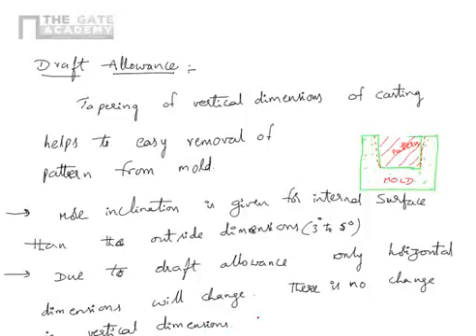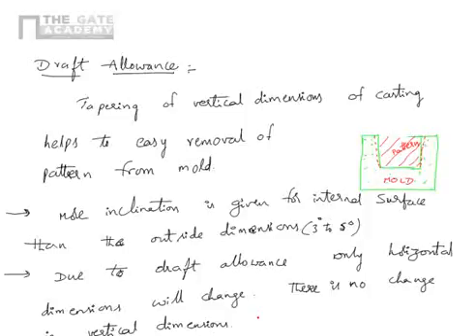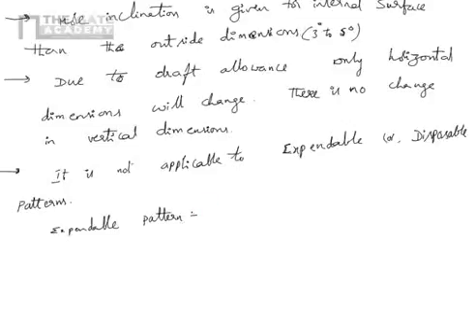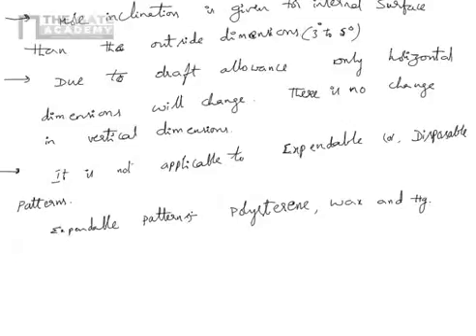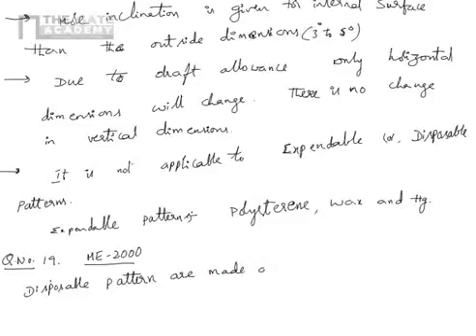MPE Casting Part2